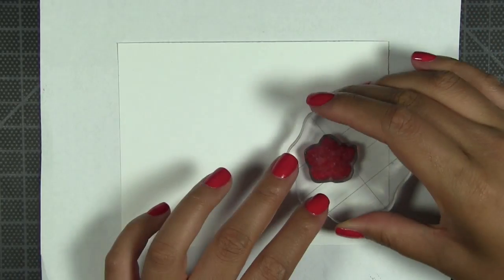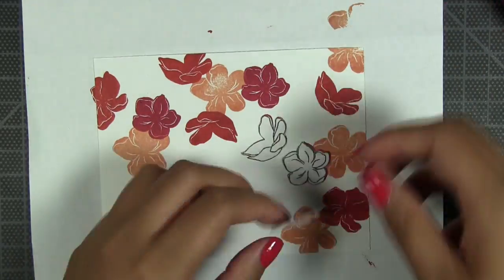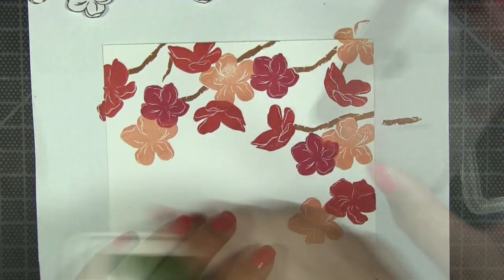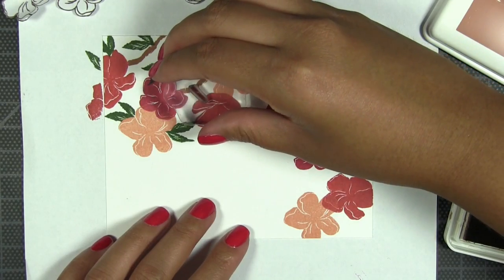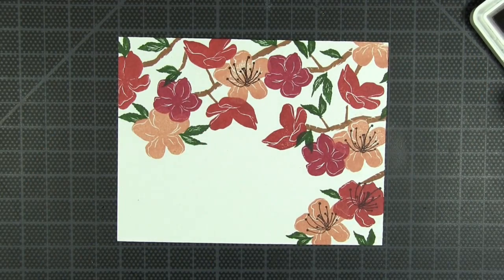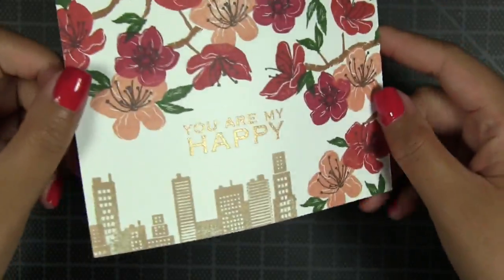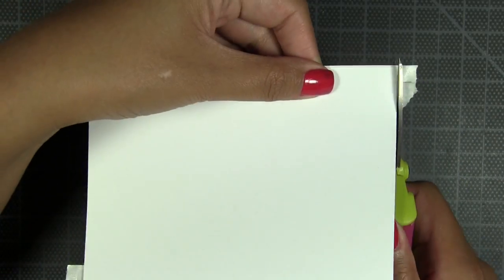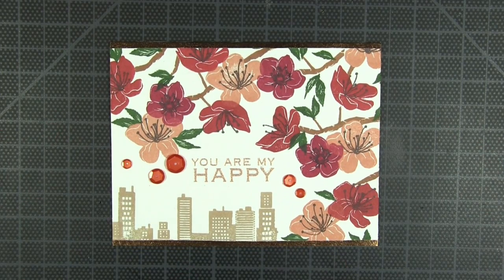My Everything Cherry Blossoms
Multiple stamping to create a custom cherry blossom scene.